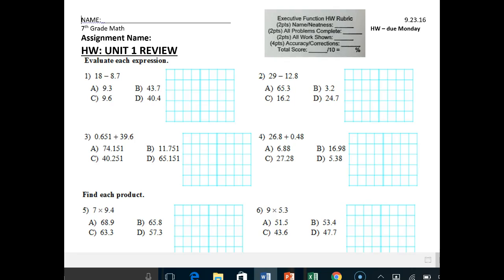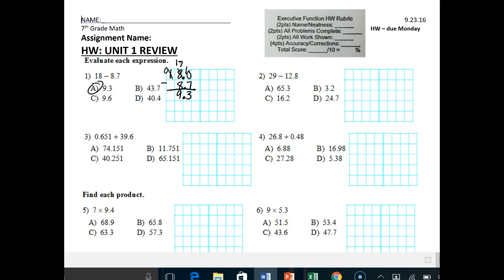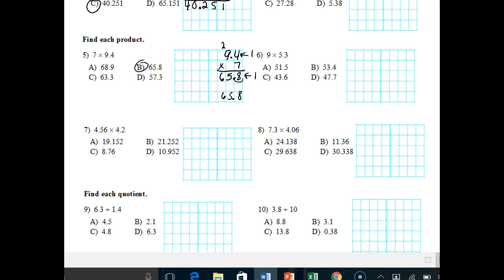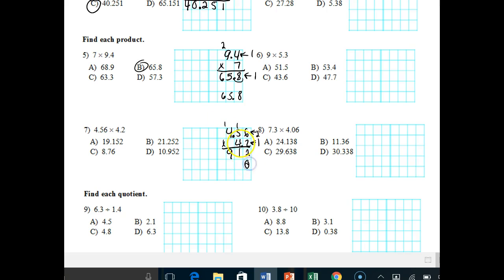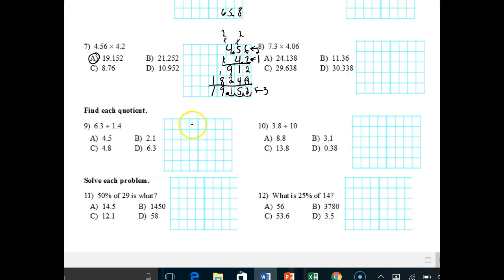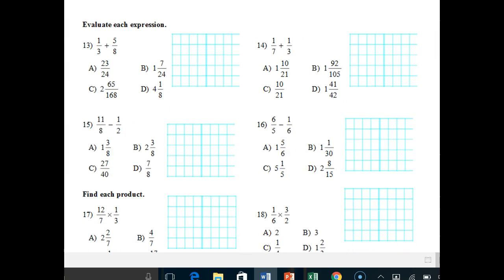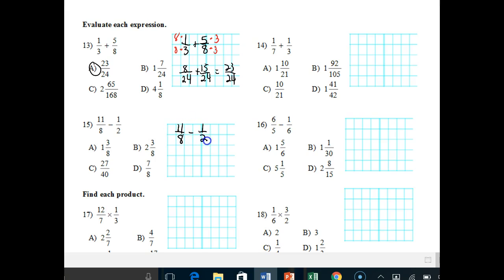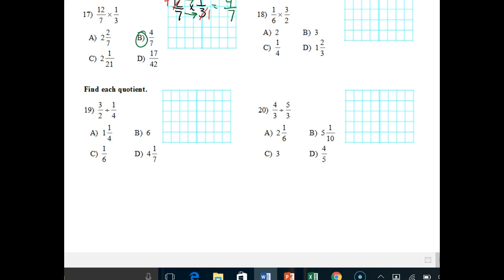HW: Unit 1 Review